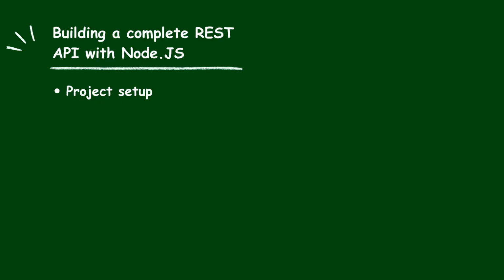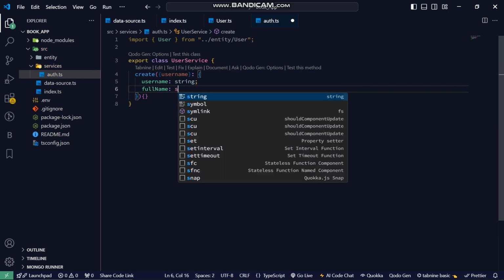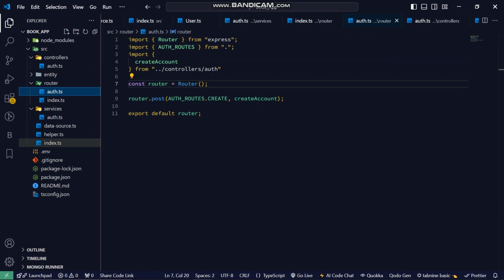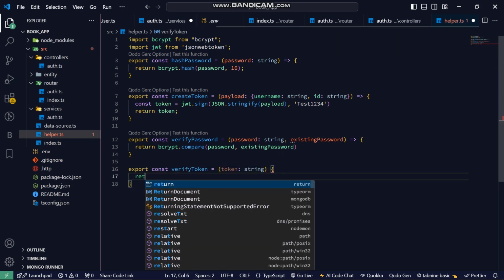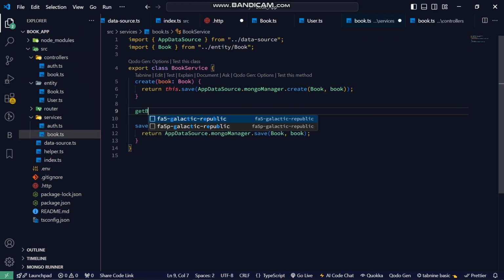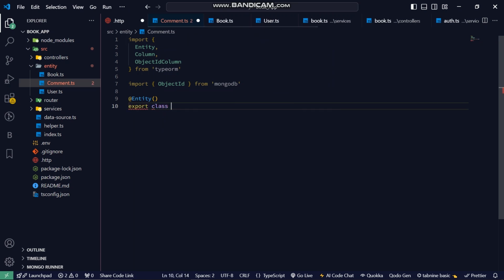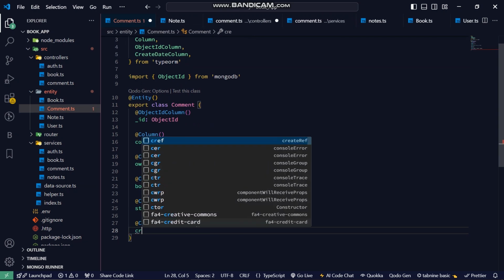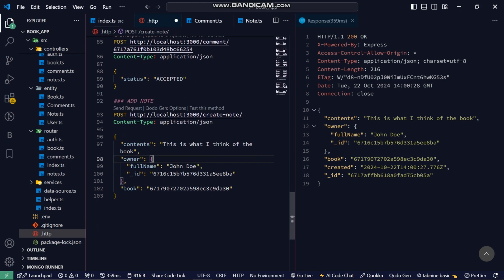Build a REST API with Typescript, NodeJS and MongoDB.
Introduction
- why should we build our own backend?

Project Setup
- Create an npm project from scratch.

Install Dependencies
- Dependencies; Express, Mongoose, Bcrypt, Cors, Typescript.

Create an Express Server
Create a mongoose Schema
Create A User Collection
Add the auth functions(login and create account)
Test the auth method
Create a Book, Comments and Notes Schema
Create A Book Collection, Comments and Notes collections respectively.
Run CRUD Operations on Books Collection
Add comments to books and retrieve comments for books
Allow admins to approve and block comments
Add personal notes to books
Retrieve personal notes for books